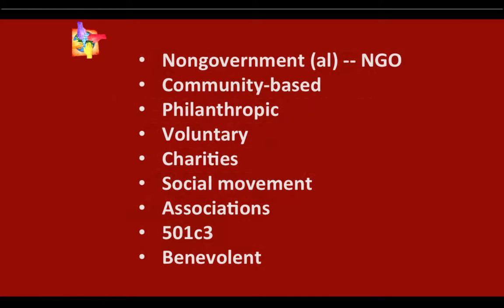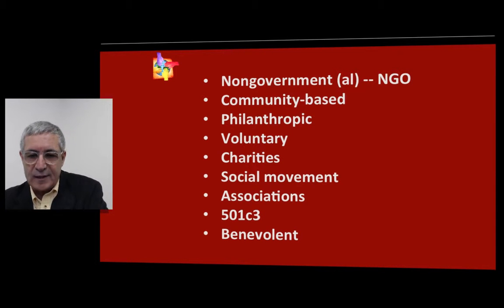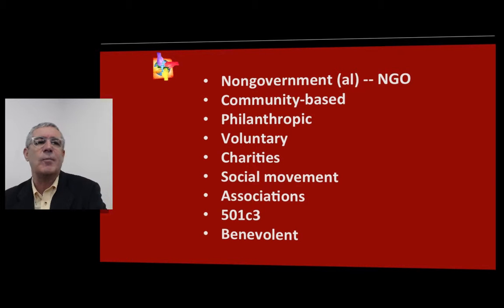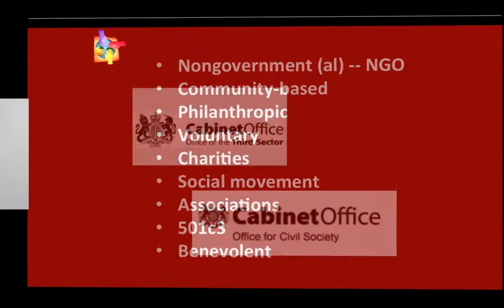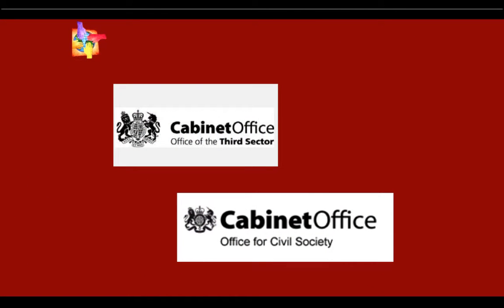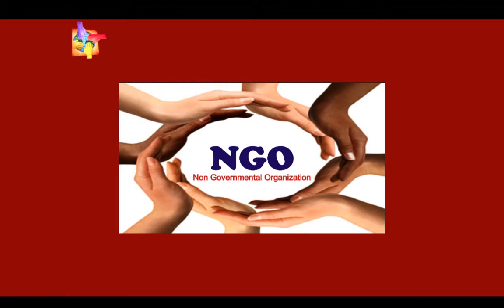The Nonprofit World -- Defining the Terms We Use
This video introduces my book "The Nonprofit World: Civil Society and The Rise of the Nonprofit Sector". The video focuses on the different terminology we use to describe non-government, social mission organizations. For more information about the book, see the publisher's